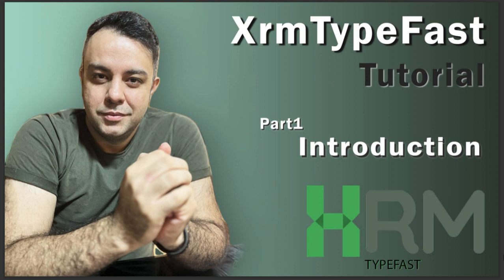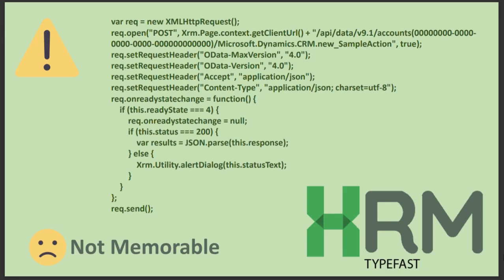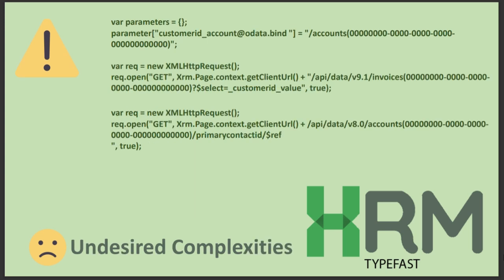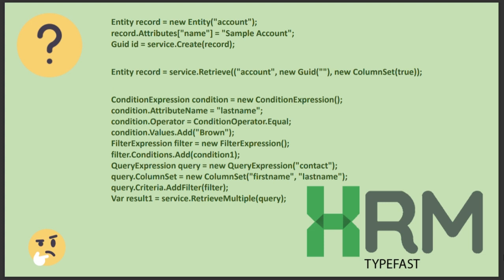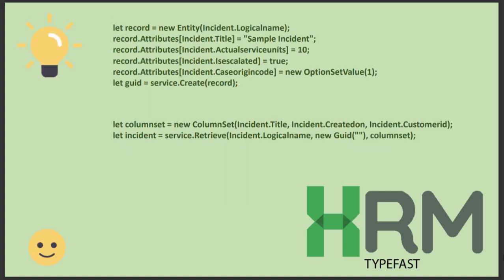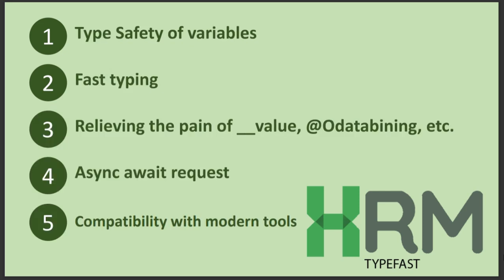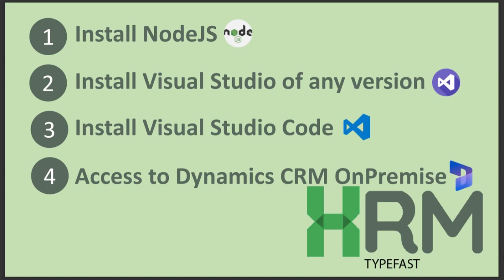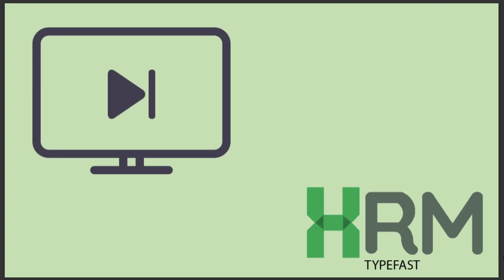XrmTypeFast Tutorial - Video1 - Introduction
In this video, I explain about XrmTypeFast, why I developed this tool and a brief introduction of the course structure